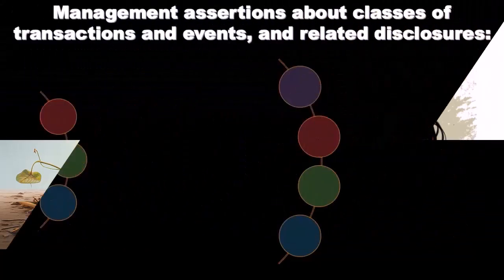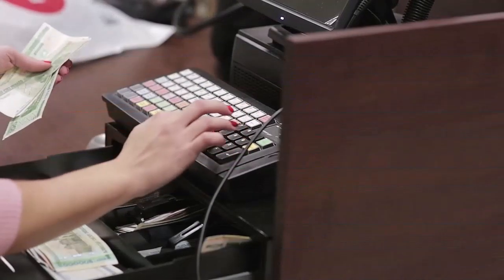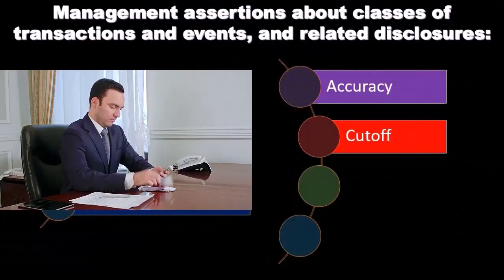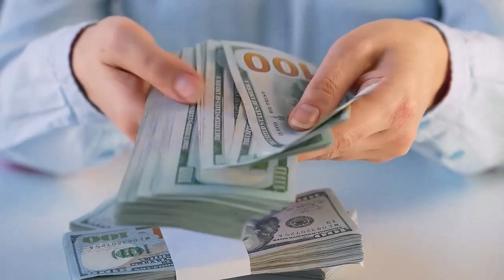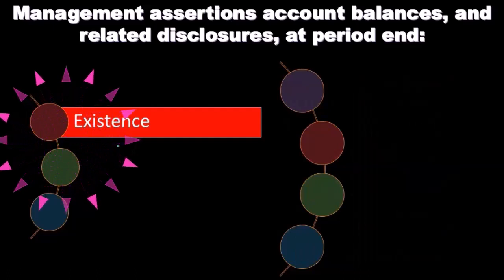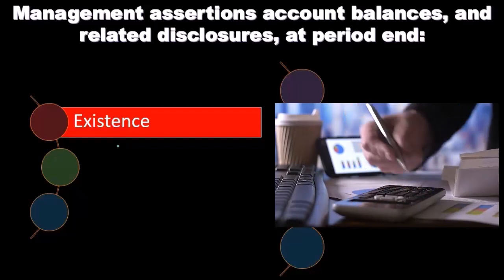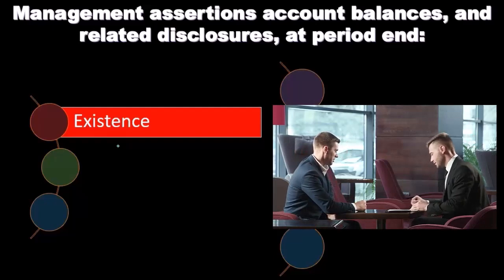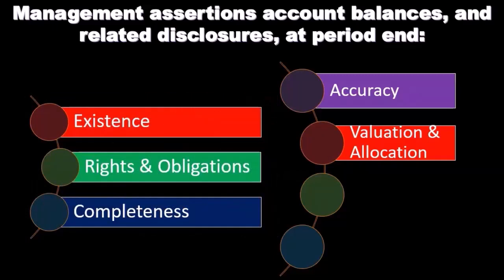Audit vs Financial Accounting Part 2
🔍 Exploring Financial Accounting:
Starting with the basics, we typically kick off with financial accounting. It's like building a structure from scratch—transactions, concepts, and rules come together to form the foundation of financial statements, much like constructing a building. 🏗️💼

🧩 Constructing Financial Statements:
We draw parallels between constructing financial statements and building structures. Believe it or not, creating financial statements is often more intricate because we're building something from nothing! We follow specific rules, just like assembling a Lego set. 🛠️🧱

📚 Rules and Regulations:
Each step in the financial accounting process has well-defined rules. From consulting regulations to following accounting principles, we meticulously record transactions, ensuring accuracy and adherence to guidelines. 📜💡

🕵️‍♂️ Enter the World of Audits:
Now, let's shift gears to audits—testing the structural soundness of the financial statements. Analogous to assessing a building's stability, audits scrutinize whether financial statements are accurate, complete, and represent the company's financial health. 🏛️🔍

🤓 Mastering the Art of Audit:
Learning audit techniques takes financial accounting knowledge to the next level. It's not just about following rules; it's about understanding the principles behind them. We delve into analytical skills and assertions, going beyond the basics. 🧠📊

🤨 Assertions and Audit Testing:
Management makes assertions about transactions and events within financial statements. We explore key assertions like occurrence, completeness, authorization, accuracy, and cut-off, understanding why each matters. 🤔💡

⚖️ Balancing Act - Account Balances Assertions:
Moving to account balances, we evaluate existence, rights and obligations, completeness, accuracy, classification, and presentation. Skepticism becomes our guide, ensuring financial statements aren't overstated. 📉🤯

📜 Navigating the Financial Reporting Framework:
We decipher the complexities of the financial reporting framework, usually guided by Generally Accepted Accounting Principles (GAAP). Classification, valuation, and presentation are crucial for a comprehensive understanding. 🗺️🔍

🚀 Why Learn Audit? Unveiling the Benefits:
Mastering audit principles isn't just about compliance; it's about gaining a deeper insight into financial accounting. It's a strategic deconstruction of financial statements, enhancing our ability to identify inaccuracies efficiently. 🚀💼

🔗 Connecting the Dots:
By intertwining financial accounting and audit, we bridge the gap between theory and practice. Join us in this educational journey, where we not only follow the rules but understand the why behind each step. 🌐🎓

👩‍🏫 Enhance Your Accounting Skills:
Whether you're a student, aspiring accountant, or a curious learner, this video is your gateway to a comprehensive understanding of financial accounting and audit. 📚✨

🤝 Join the Conversation:
Share your thoughts, questions, or experiences in the comments below. Let's build a community of learners navigating the intricate landscapes of accounting together! 🗣️💬

If you find this video insightful, don't forget to give it a thumbs up, subscribe to our channel, and hit the notification bell to stay updated on our latest accounting adventures! 🛎️👍

🔥 Ready to Embark on the Accounting Adventure? Press Play and Let's Dive In! 🚀📺